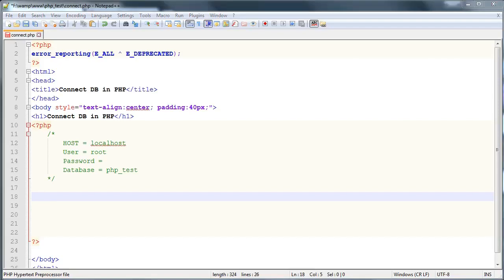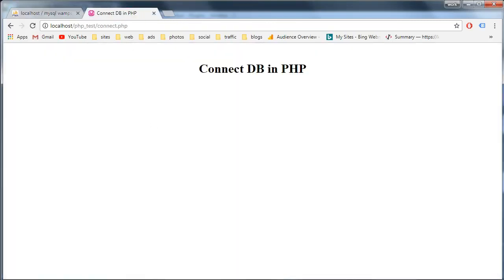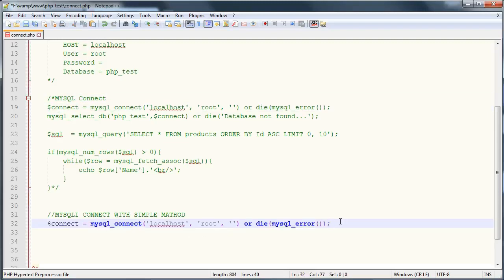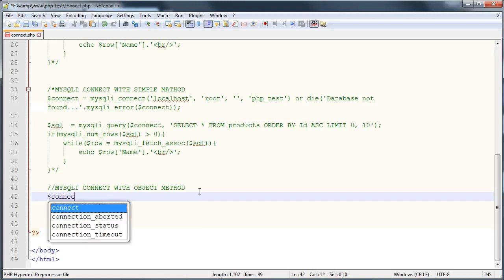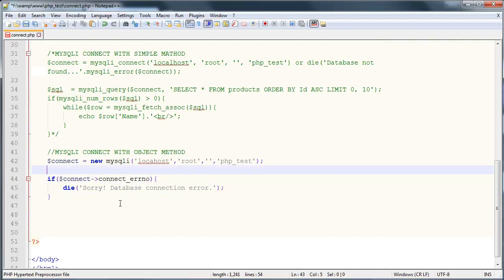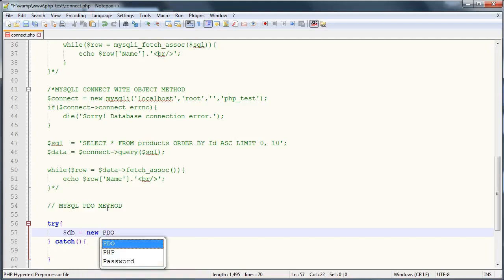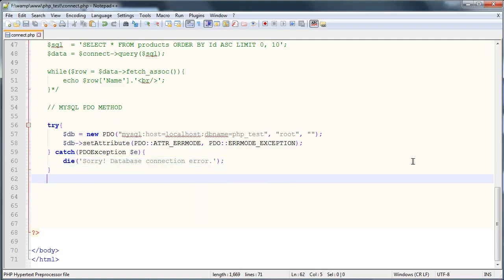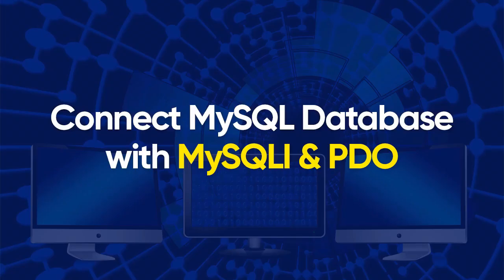How to connect database using MySQLI and PDO methods | PHP Tutorial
In this PHP Tutorials, I will show you how to connect database using MySQLI and PDO methods. All the four method MySQL, MySQLI, PDO are shown in the video with PHP prepared statements, mysql_connect, PHP mysqli example.

In this video you will find:
How to connect MySQL database in PHP.
How to connect MySQL database with MySQLI in PHP.
How to connect MySQL database with MySQLI Object Method in PHP.
How to connect MySQL database with PDO Method in PHP.
How to fetch data using MySQL query in PHP.
How to fetch data using MySQLI query in PHP.
How to fetch data using MySQLI object method in PHP.
How to fetch data using PDO method in PHP.